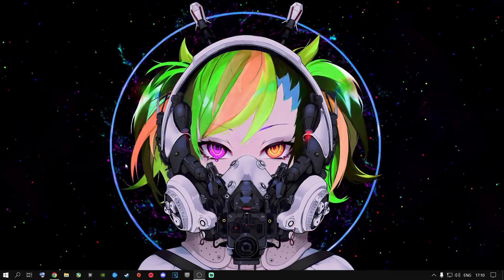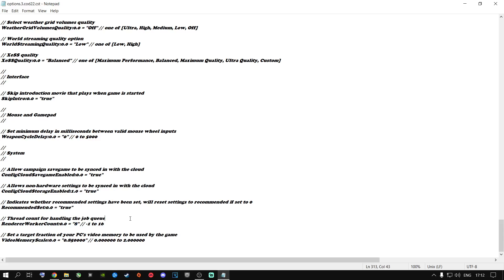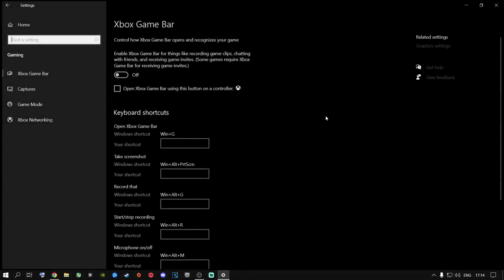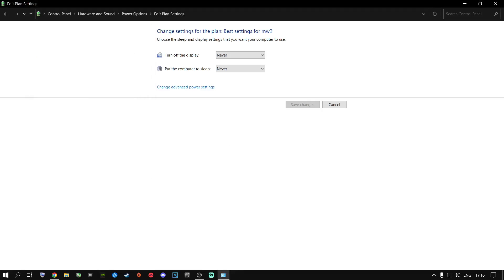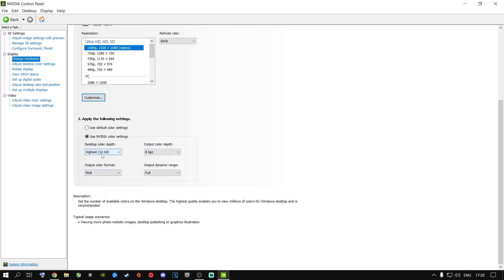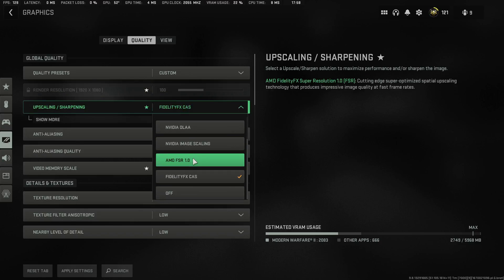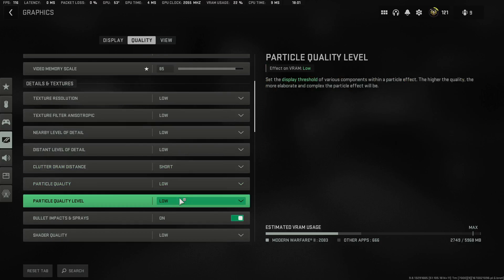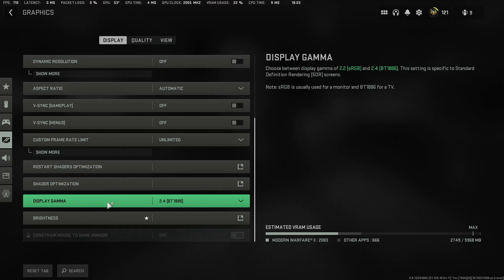Best PC Settings for COD Modern Warfare 2 (Optimize FPS & Visibility) - ✅*NEW UPDATE VIDEO*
Best Modern Warfare 2 PC settings to Boost FPS, and max Visibility with low latency For All Users For The Best PC Settings In Modern Warfare 2.
New Update Settings - These Settings Will Improve FPS & Visibility And Overall Gameplay 👌🎮❗

How to get more FPS out Of MW2!

MW2! FRAME Boost! 🎮

Peace Out ✌

0:00 – Important Note About New Update
1:08 – RendererWorkerCount Settings
3:56 – Windows Gaming Settings
4:19 – Best Windows Power Plan
6:11 – New NVIDIA Best Settings
8:50 – New In Game Best Settings
13:54 - Important Note !